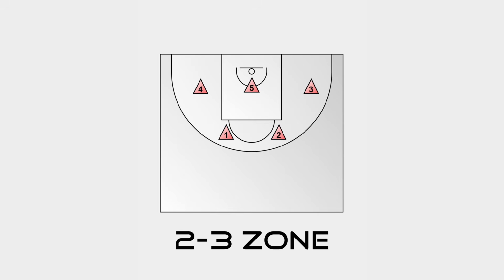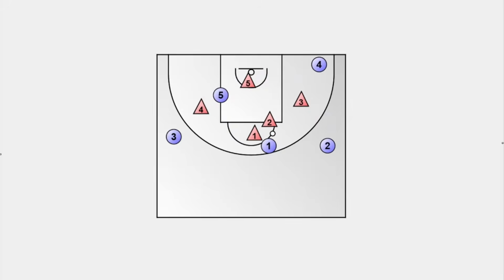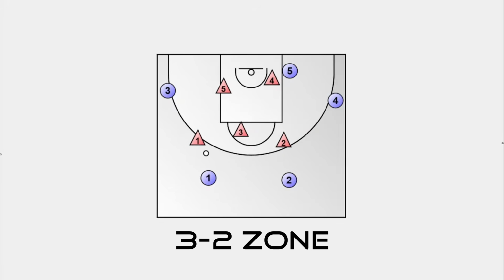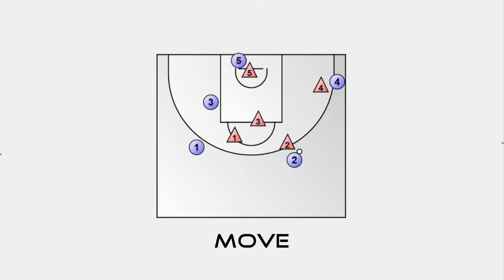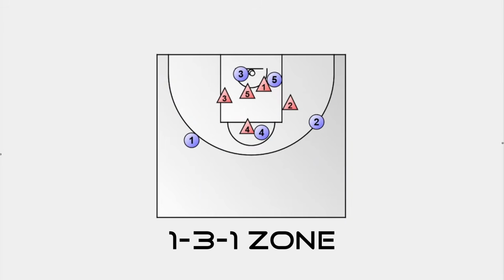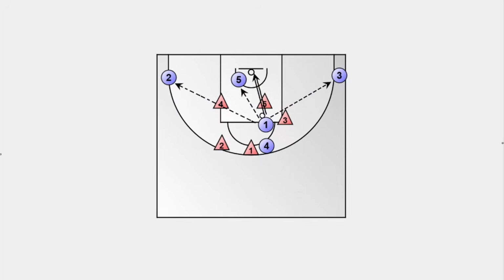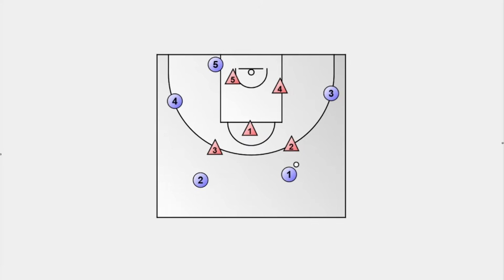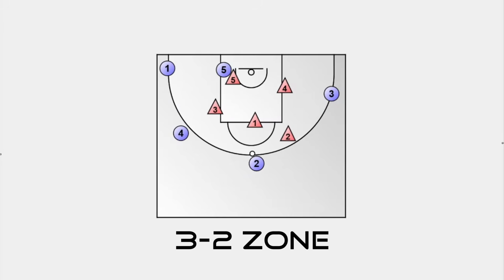Beat any Zone Defense Basketball with these 6 Tips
Many basketball teams especially at the youth level play zone defense which can be really annoying. In this video I show 6 effective keys to beat any zone defense in a Basketball game. You can easily implement these strategies into any offense for players at any age and level. You don't necessarily need consistent shooters in your team. These tips will definitely help your team score more points and destroy any zone defense. I go through the key strategies, break them down on the clipboard and show you several examples against a 2-3 zone, a 3-2 zone and a 1-3-1 zone.

You can't beat a zone by just passing around the perimeter and wait for an open shot. Attacking the gaps, quick actions of off the catch and fast player and ball movement are only a few strategies in this video to beat a zone defense. It is also a good idea to have a player flashing into high post. This combined with a baseline runner can pose a real threat to the defense and lead to easy scoring at the rim.

Watch the video all the way through and find out which of the 6 strategies work best for your team and implement them in your offensive plays.

🏀 BASKETBALL PRACTICE PLANNER
Plan complete practices, discover game-like drills, create your own drills and plays, and use AI to improve your sessions.

00:00  Intro
00:26  #1 Attack the Gaps
02:32  #2 Action of off the Catch
03:30  #3 High Post
04:57  #4 On-Ball Screens
06:03  #5 Baseline Runner
06:55  #6 Cut and Overload